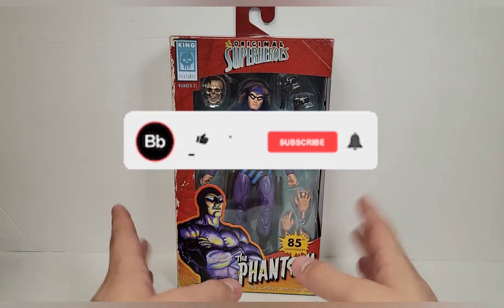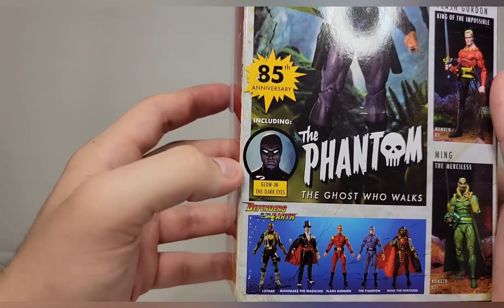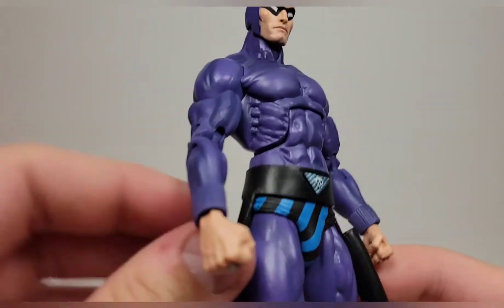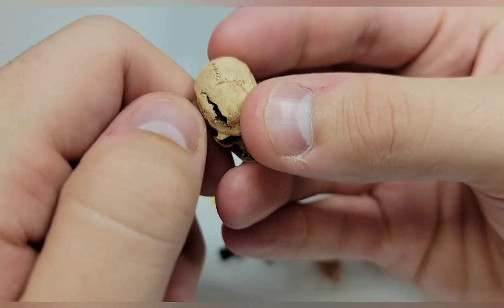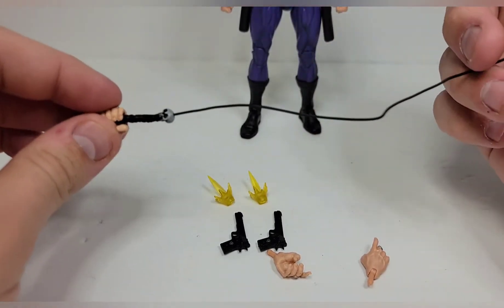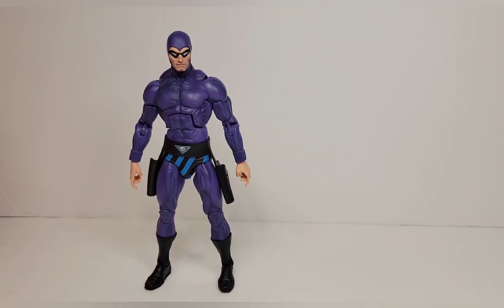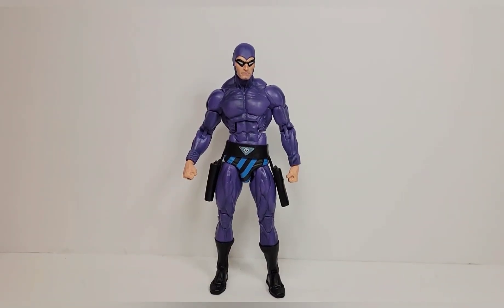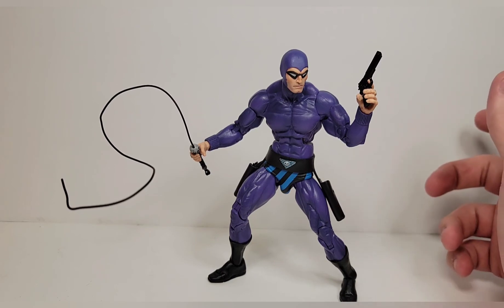Neca Toys The Original Super Heroes The Phantom "The Ghost Who Walks" Action Figure Review!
I will be going over the articulation, aesthetic and accessories of the brand new Neca Toys Classic Super Heroes The Phantom "The Ghost Who Walks" figure!

Not a Figure I thought I needed, but I'm happy I would up grabbing. It is a big improvement over the release of the character and really gives me that ideal version of the character I've always wanted! The pants rock! The glow feature was also a fantastic touch!